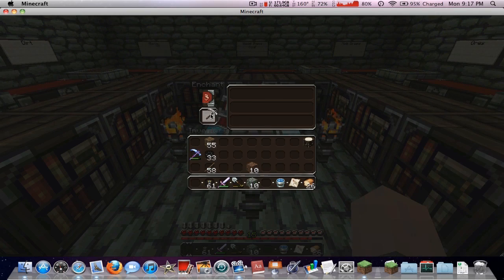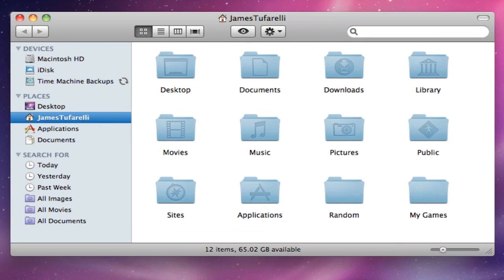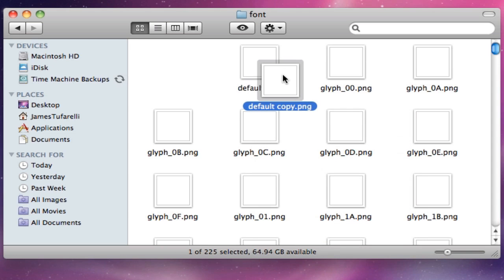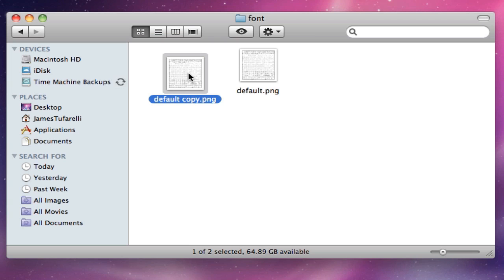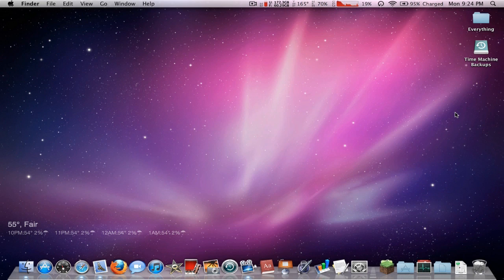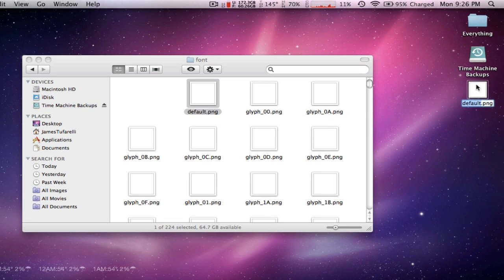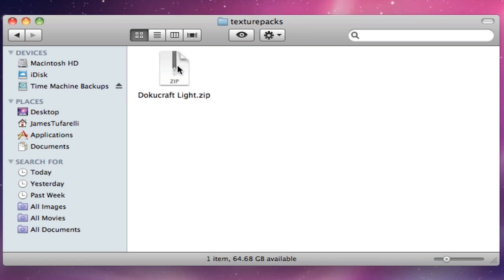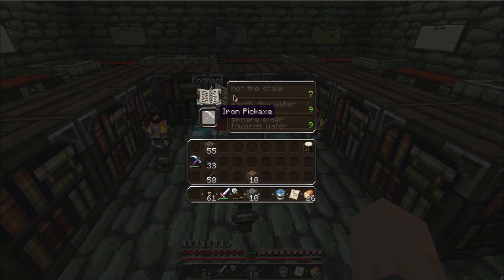Minecraft: How To Change The Enchantment Table Language To English (Pc / Mac) -HD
This is how to change the Enchantment Table language to English
▼ Expand▼

This video will show you how to change the enchantment table in minecraft from the default language to English, Even if you are using a Texture Pack.

Here are the parts:

Mac (No Texture Pack)- 1:28
Mac (Texture Pack)- 3:10

PC (No Texture Pack)- 5:02
PC (Texture Pack)- 6:47

Can't find the minecraft folder in your library?

If you can't find a "Font" folder and you are using the texture pack method, then that means that your texture pack does not require HD font, so just follow the NON-texture pack way, and you should be fine.

The texture pack I am using is "Dokucraft Light" for all those who are asking.

If you get a black screen, try deleting the "META-INF" folder located in your "minecraft.jar" and try again.

If for some reason your Minecraft crashes, just force update the next time you run Minecraft and it will work fine again.

My History With Minecraft:
For all your Minecrafting needs, I am here to help you find Seeds For Minecraft, Minecraft Modding help, Servers For Minecraft help, and especially your favorite, how to make a Minecraft Server. I do Minecraft Survival let's plays called Tuffin' The Minecraft. People say I am Minecrafts Minituff, or I have the Minecraft Craft List, or all the Minecraft Items or the even Minecraft List because I know so much about Minecraft. All you need to know is how to use the Minecraft Craft Wiki, which is the source for all your Minecraft needs, like Crafting In Minecraft or the Download For Minecraft. It's not called the Minecraft Craft Wiki. My favorite video is my Server Tutorial, where you can get on the play Minecraft Games with friends on your own server. Let Minecraft Build away at your soul as you explore the best Minecraft Servers at your fingertips. Mods For Minecraft are also really awesome, I have done videos on that and some Minecraft Maps, and Minecraft Packs or Texture Packs. I have not played around with the Skins For Minecraft, because I have been using my same skin for years now in Minecraft.  I work on one of the many Servers For Minecraft where I have my own 24/7 Minecraft Server. My Minecraft Texture Pack I like are R3D Craft and Dokucraft Light. I haven't found any Texture Packs Minecraft has to offer that I like better or any Seeds Minecraft has given me other than my Tuffin The Minecraft seed which is my own Minecraft Map. I liked play in the Minecraft Huger Games that I did a while back, and I haven't found any Servers Minecraft has to offer that are open for the Minecraft Survival Games 24/7. I'll look forward to a Minecraft 2, if that was coming out, but I really doubt it since Minecraft is still being updated from Indev to Alpha to Beta and now full release. "Minecraft Mine" is the easiest way I can say that I love Minecraft, because it is my own, whatever I want to make it. I can build anything, and do anything. If you want to Download Minecraft, you can go to the official Minecraft

-Minituff